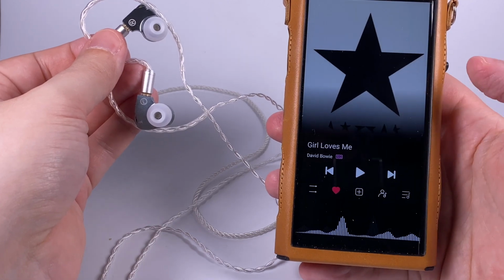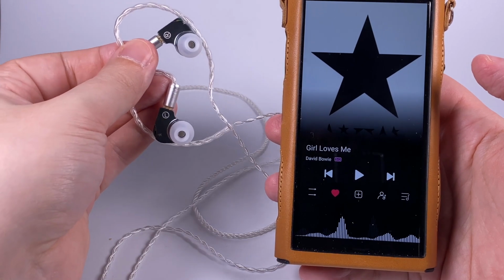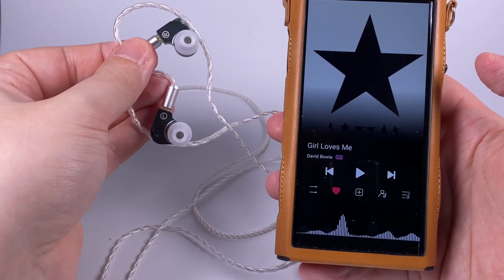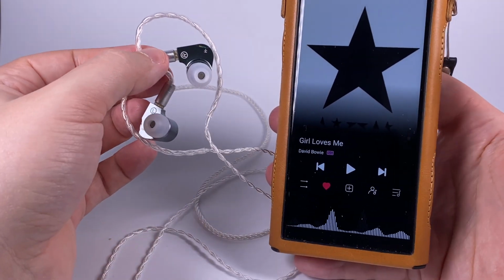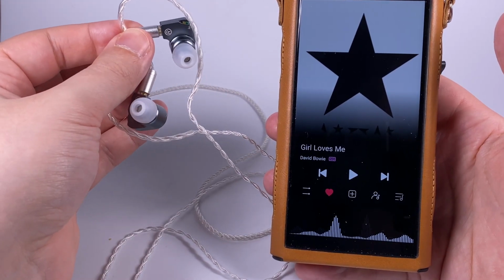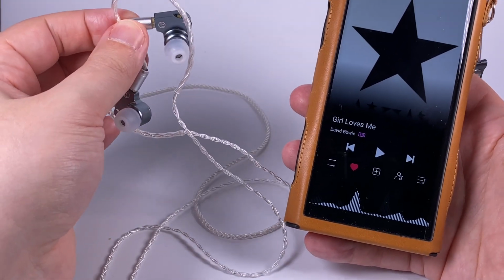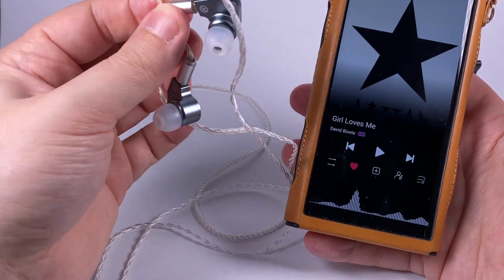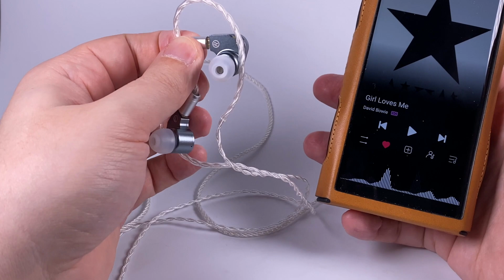Smabat X dynamic driver earphones review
Smabat created a really unusual model in every aspect: presentation, design, sound. In this review, we're analyzing what it gives to the listener

0:00 — Introduction
1:01 — Package, accessories, and design
5:30 — Sound
13:57 — Summary

Diablo Swing Orchestra — Gunpowder Chant
Newsted — Above All
David Bowie — Girl Loves Me